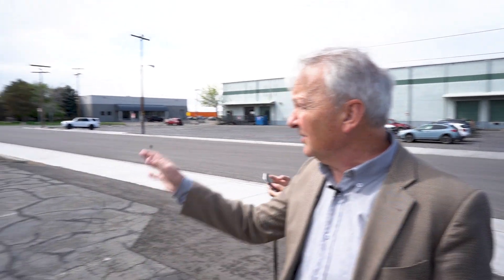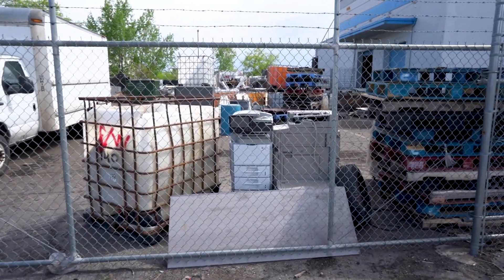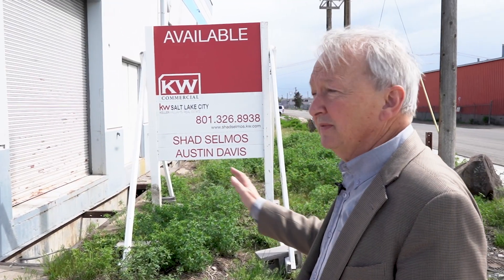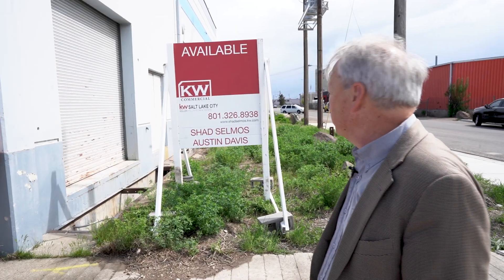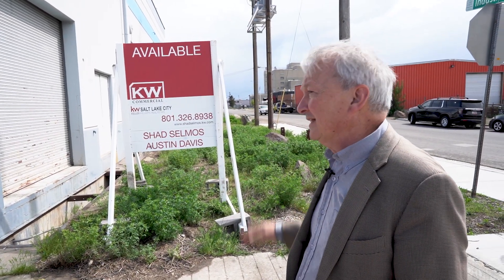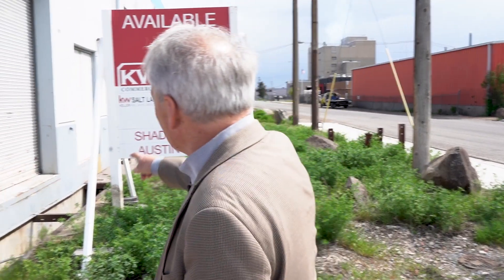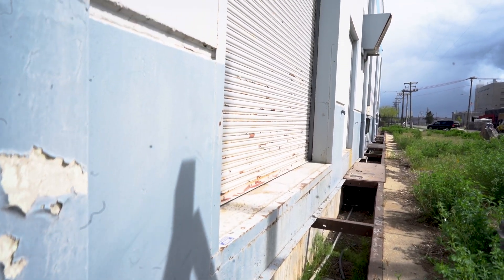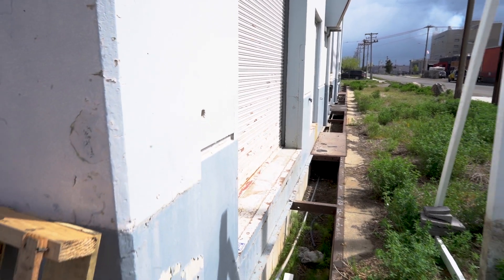Four Questions to Ask Before Purchasing Commercial Real Estate!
When looking to invest in commercial real estate there are a few key questions you need to ask yourself about the property. Today, we will look together at a property together and determine if it meets the marks of a good deal.

Dolf de Roos

🔥TAKE THE NEXT STEP WITH DOLF AND HIS TEAM 🔥

Dolf de Roos is not in the business of providing personal, financial or investment advice and specifically disclaims any liability, loss or risk, which is incurred as a consequence, either directly or indirectly, by the use of any of the information contained in this document. Also, Dolf de Roos, this document, and any online tools, if any, do NOT provide ANY legal, accounting, securities, investment, tax or other professional services advice and are not intended to be a substitute for meeting with professional advisors. If legal advice or other expert assistance is required, the services of competent, licensed and certified professionals should be sought. In addition, Dolf de Roos does not endorse ANY specific investments, investment strategies, advisors, or financial service firms.

The above summary disclosure is provided as an overview, and is not intended to be comprehensive.

The contents of this video are for informational and educational purposes only. They should not be considered investment, financial, legal or tax advice. Dolf de Roos is not licensed in the insurance or securities industries and is not in the business of selling, soliciting or negotiating the sale of any insurance contract, security or other investment vehicle.